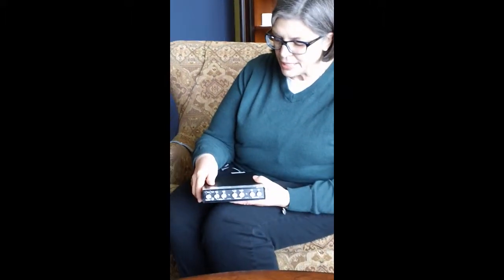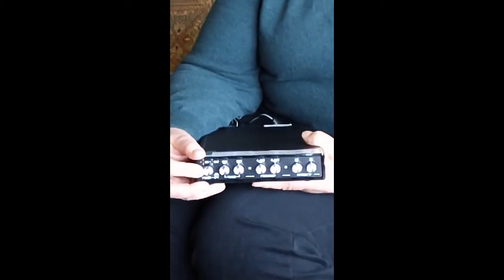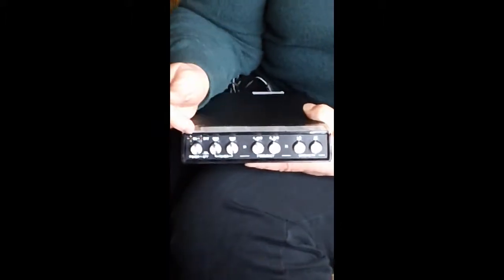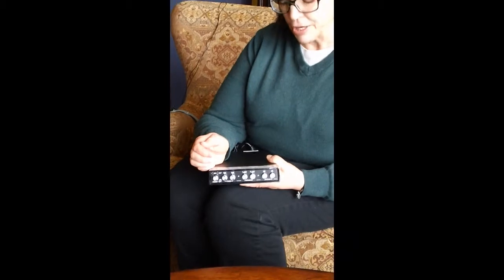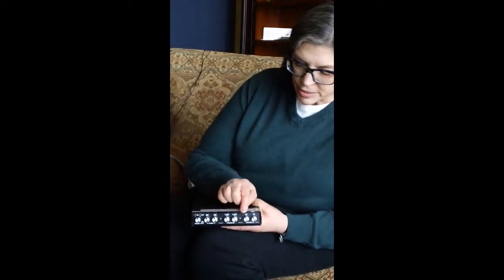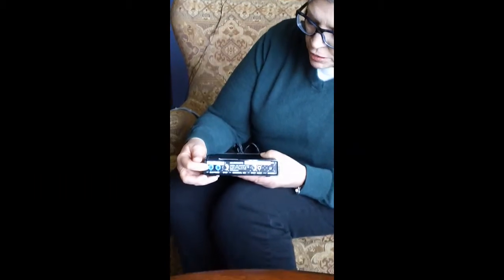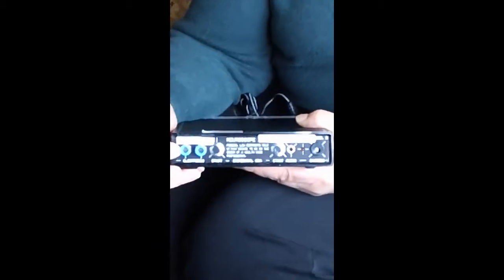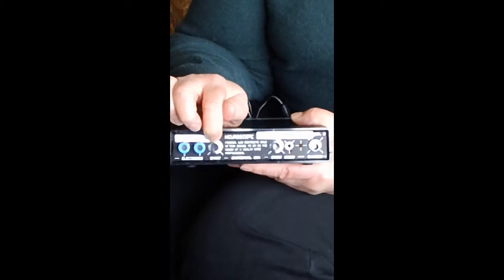Explanation of the Neuroscope